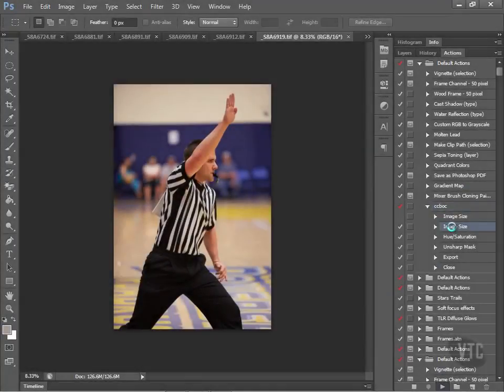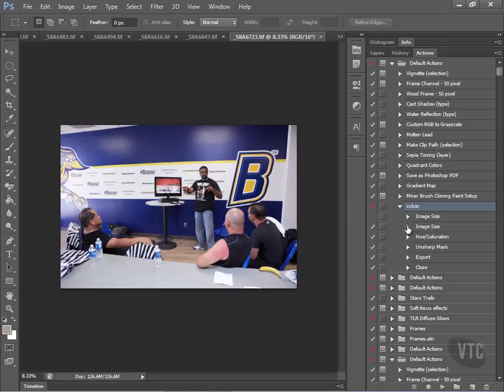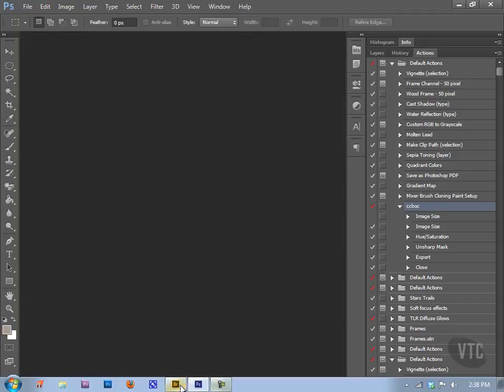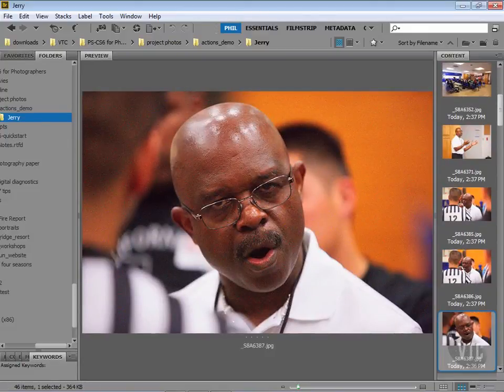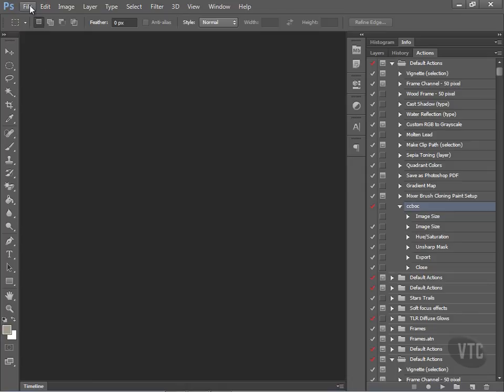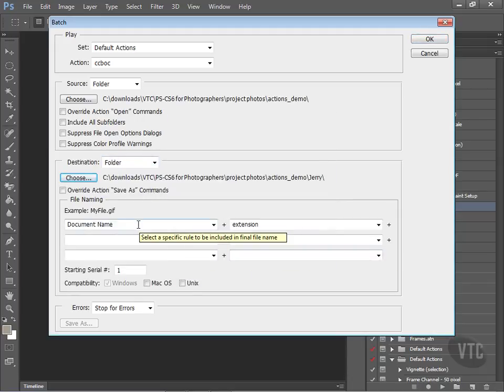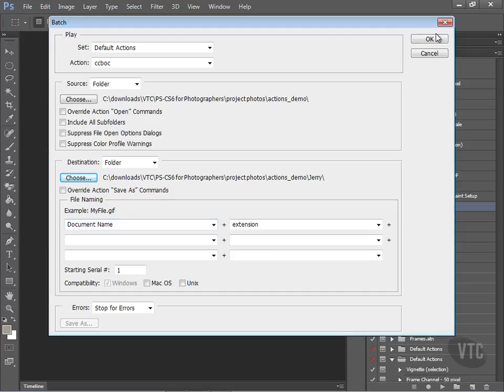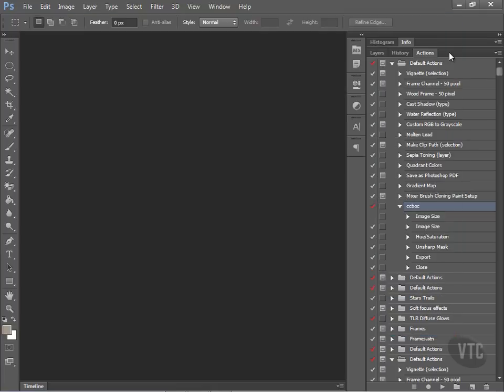58 Advanced Actions Use Pt 2